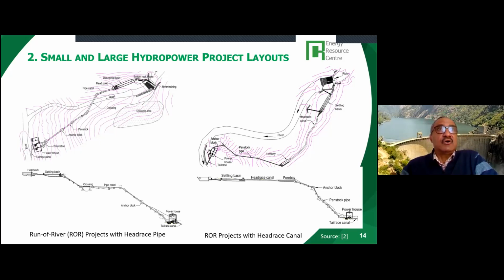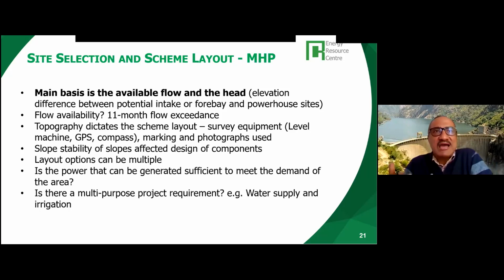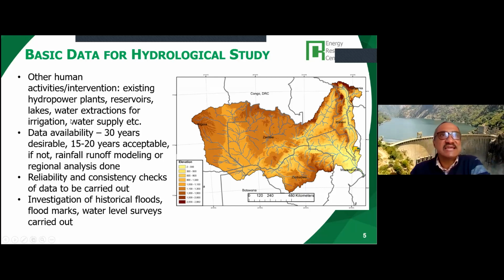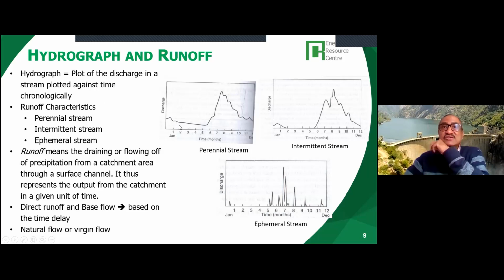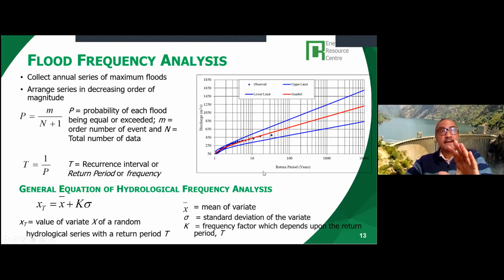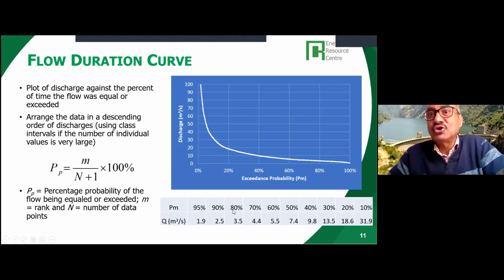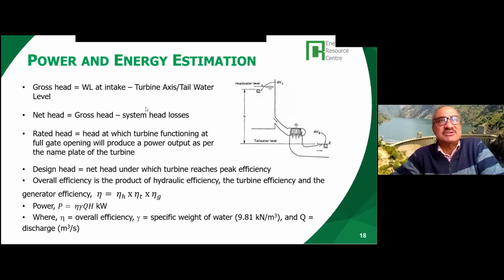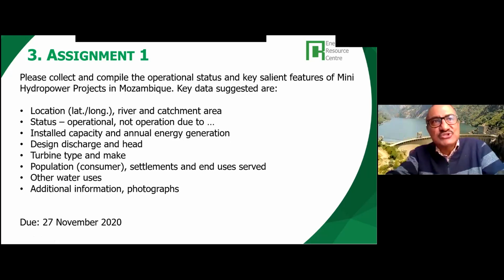CB 2020 11 18 Day 04 1 Hydro02 part1